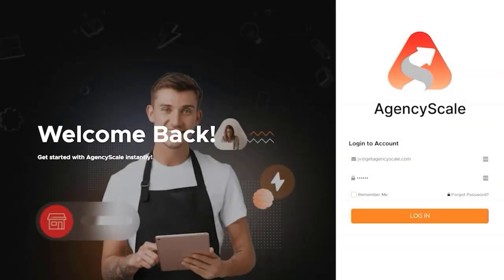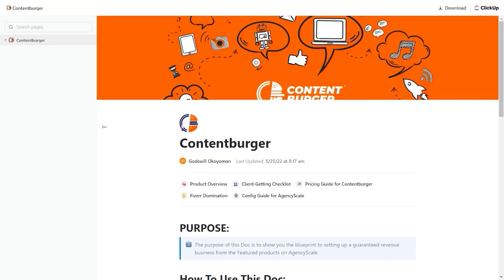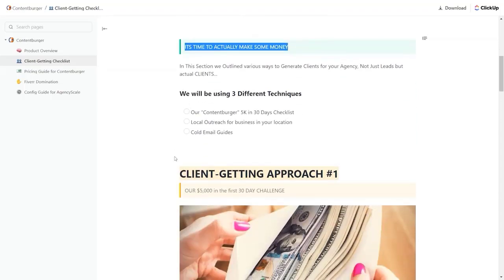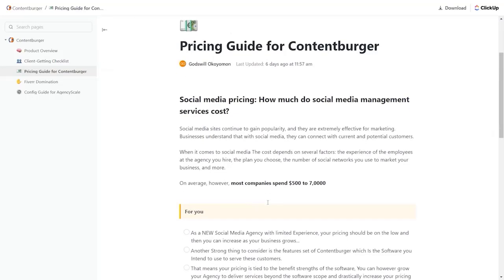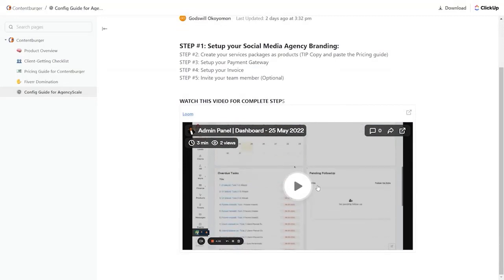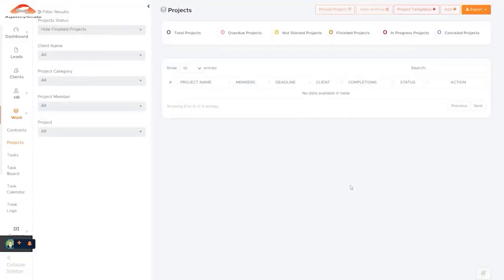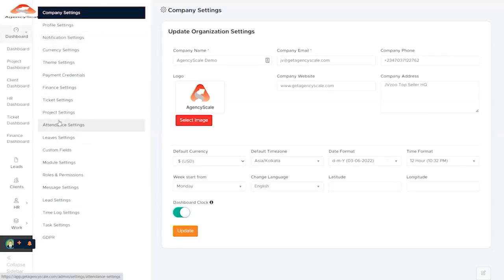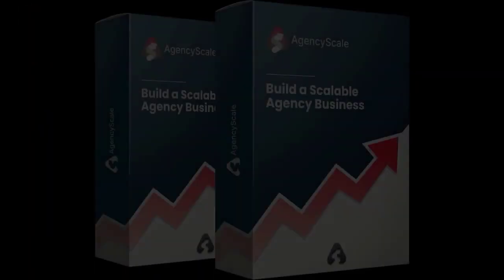AgencyScale Review Demo and Bonuses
AgencyScale - First-To-Market Complete AgencyCRM Growth & Management Platform. Including Implementation Blueprints For Most Of The Products You Own.